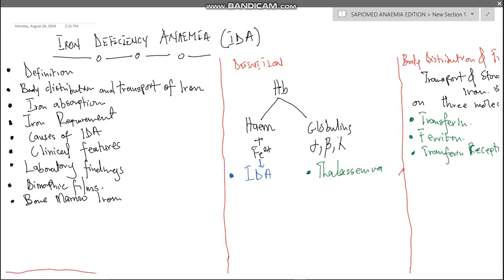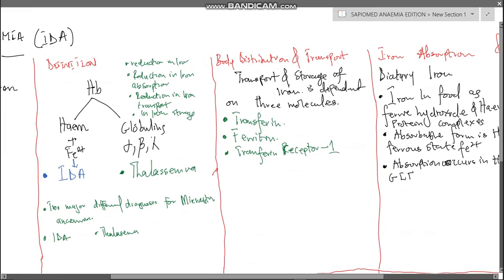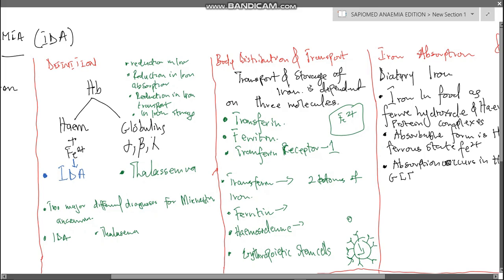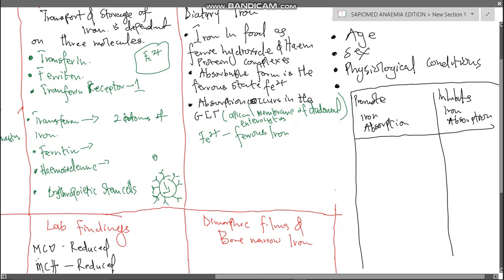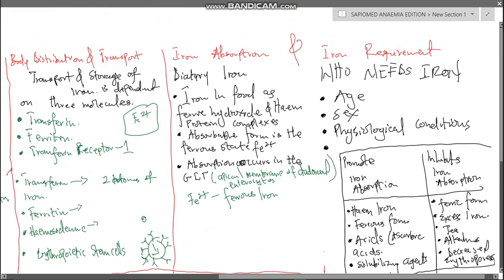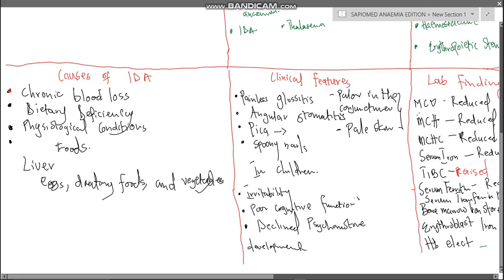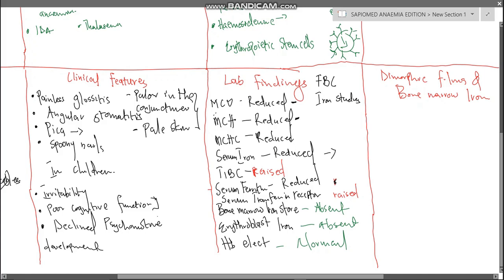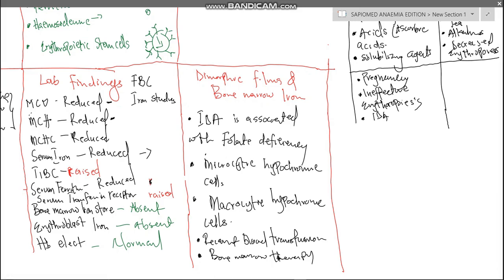IRON DEFICIENCY ANAEMIA